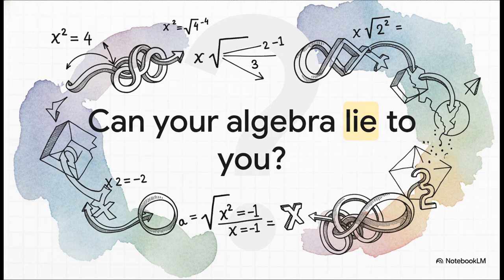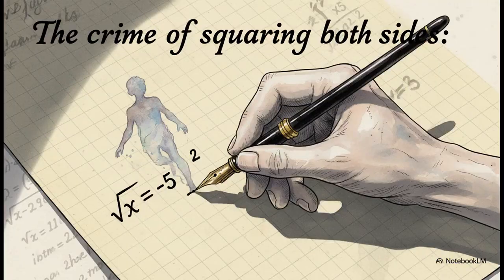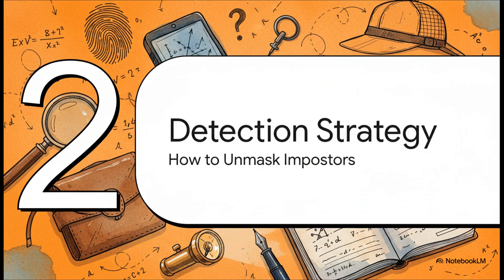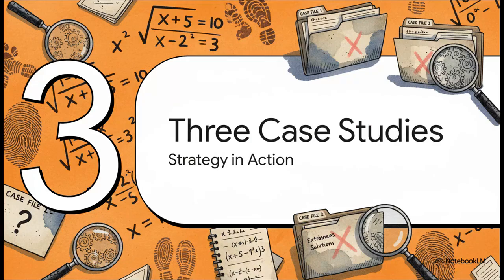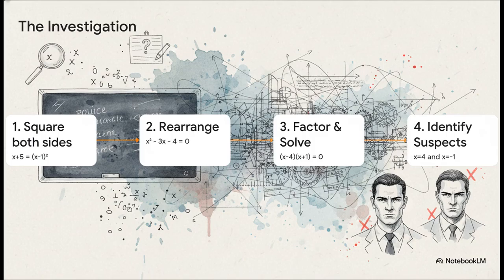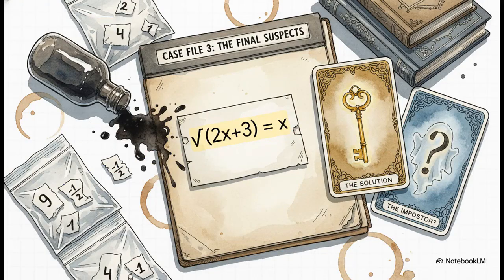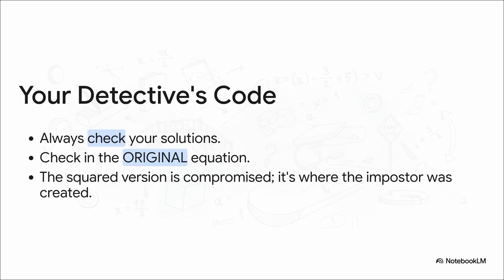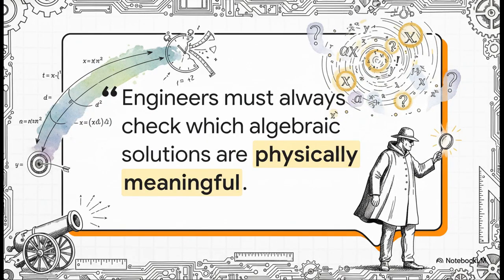Intermediate Algebra 4.15: Extraneous Solutions in Radicals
Extraneous Solutions in Radicals — Intermediate Algebra Study Guide (Section 4.15)

This video provides an educational overview of Extraneous Solutions in Radicals, covering the key concepts, formulas, and worked examples from our Intermediate Algebra course.